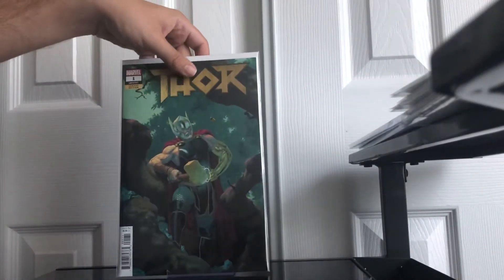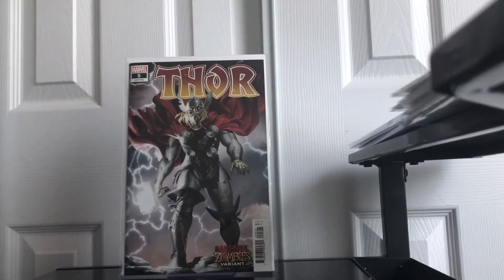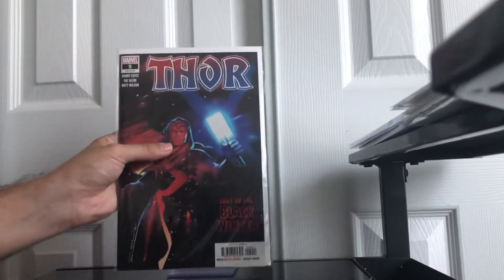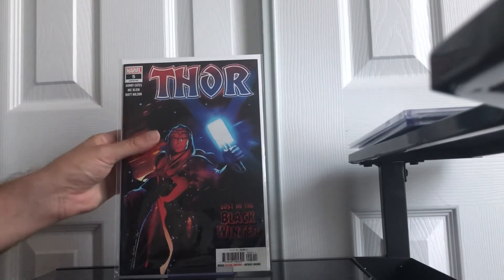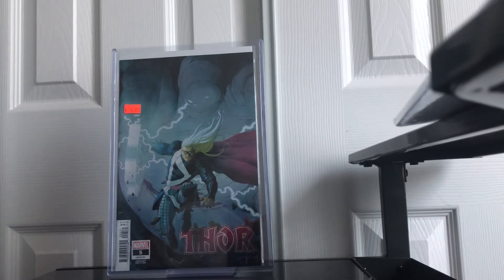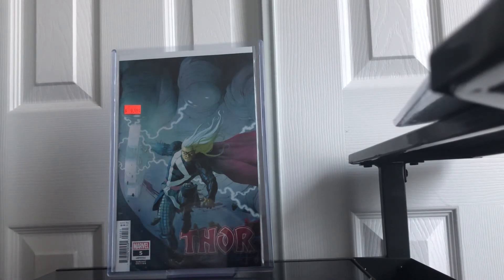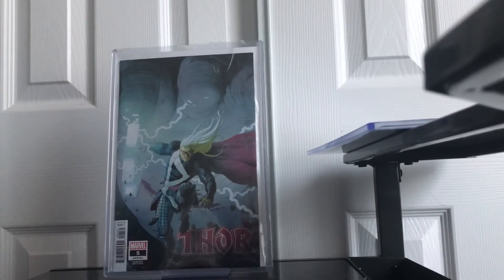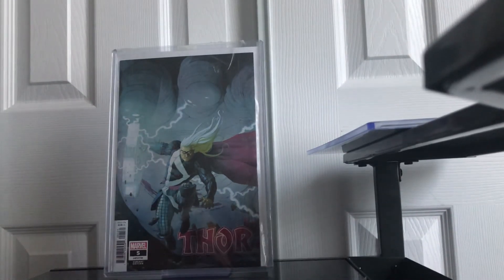Next CGC submission huge Thor submissions!!!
My next CGC submission sending in so many Thor keys can’t wait to get them back